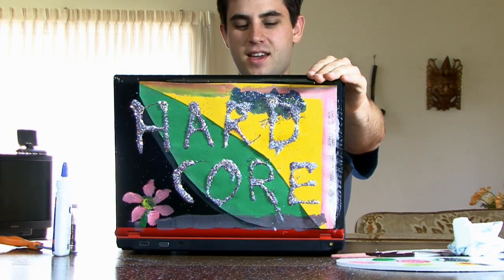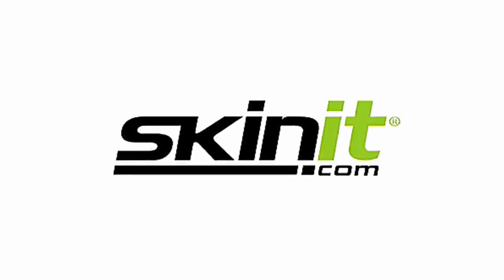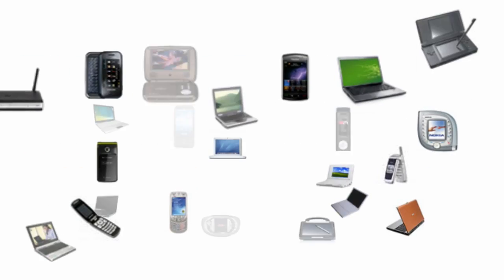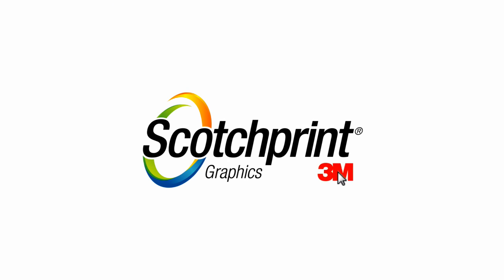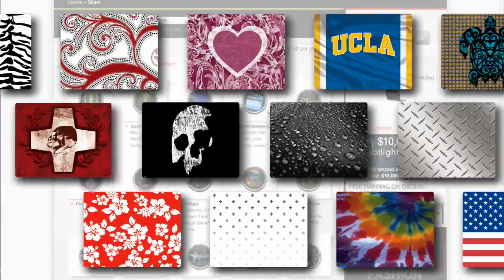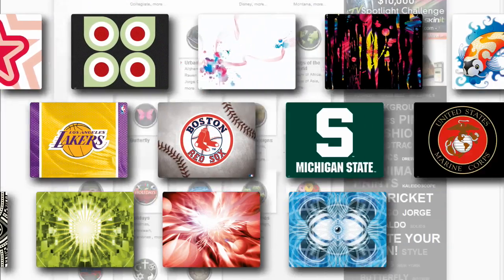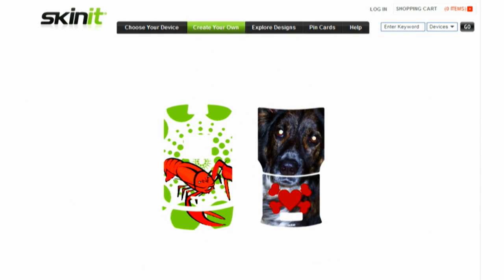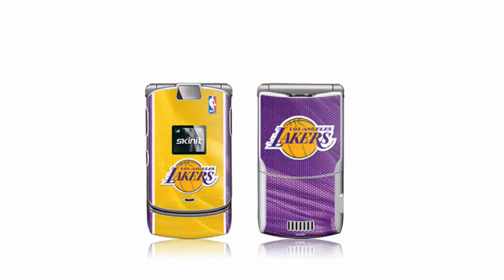Skinit.com Commercial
This is my entry to the Skinit.com TV Spotlight Challenge.